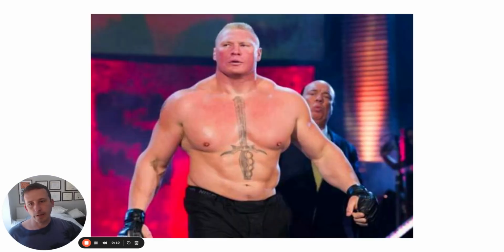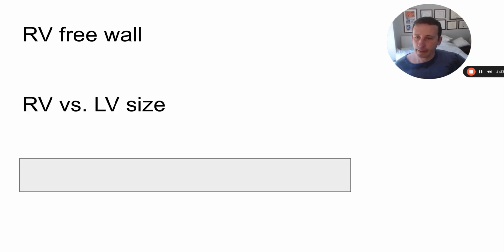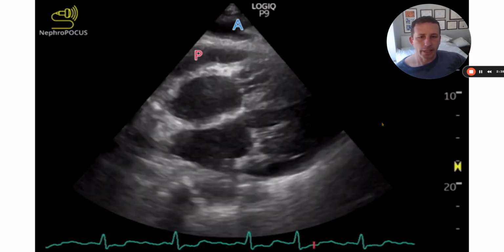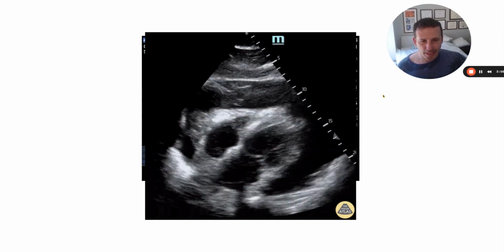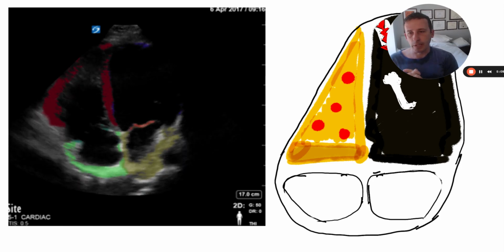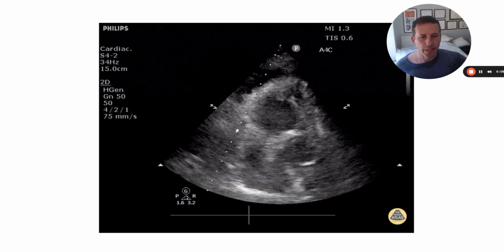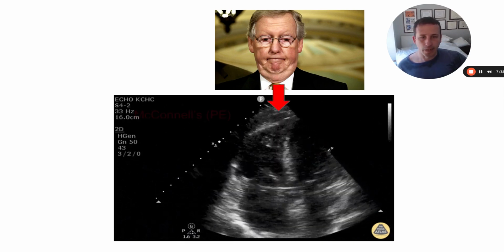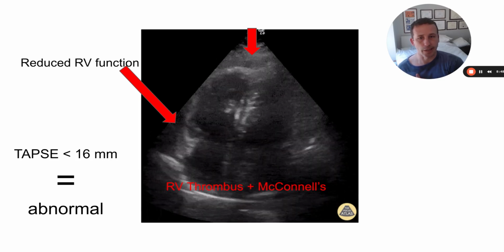Apical 4 Chamber and Sub Xiphoid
4 chamber views